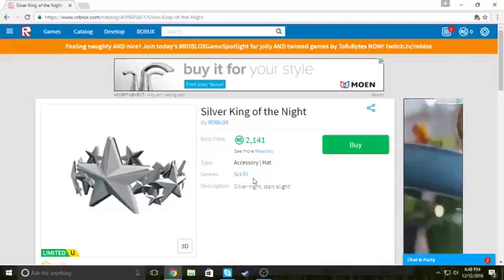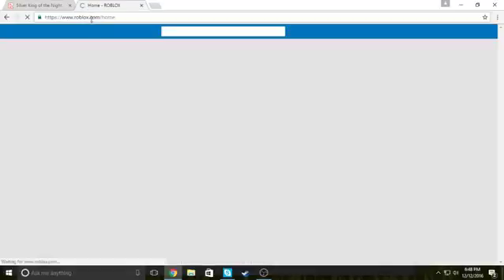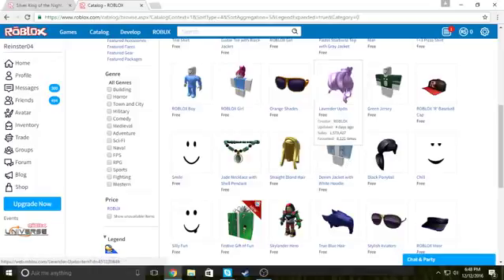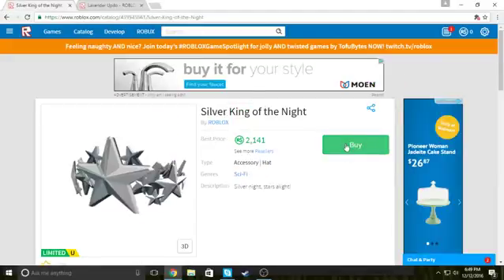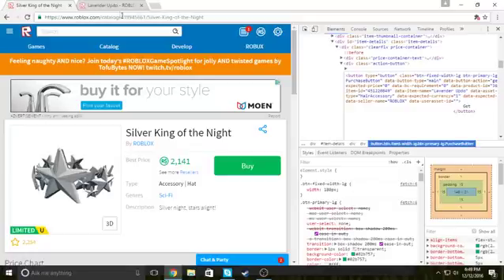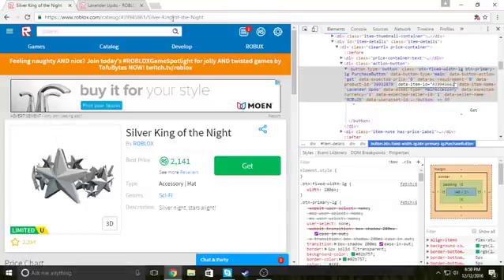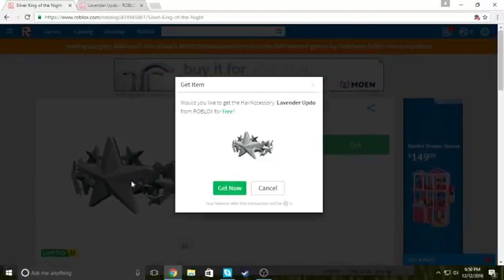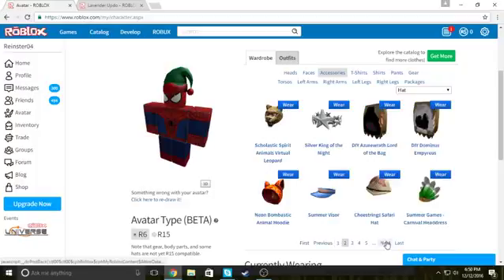ROBLOX TRICK YOUR FRIENDS INTO THINKING YOU CAN GET ANY ITEM IN THE CATALOG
As you can see i put no intro and there is 0 editing here for those that don't believe this!
I am sorry this is fake but still thank you guys a lot for the views :D

I reposted this because a fan commented me to :/